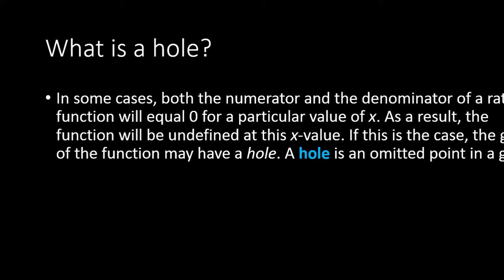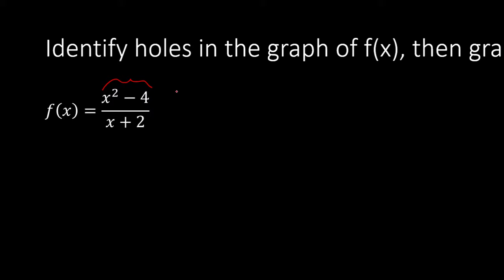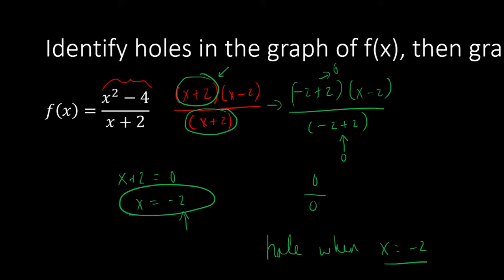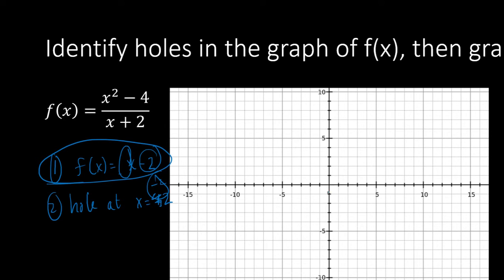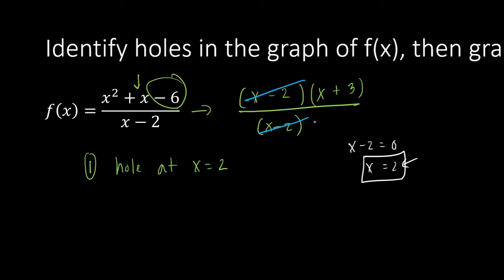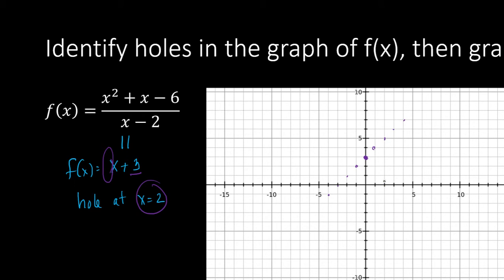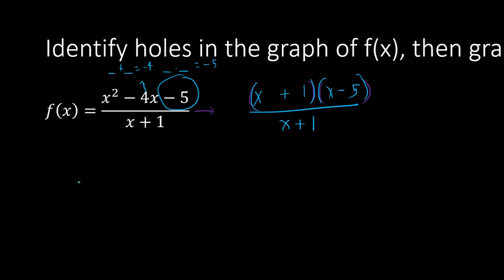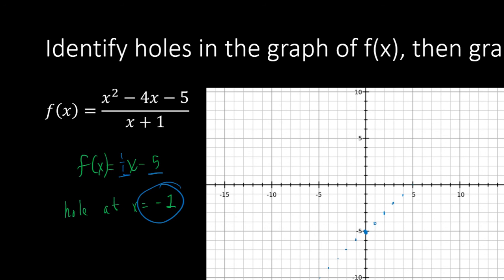Alg 2B Concepts Lesson 8 Identifying and graphing holes